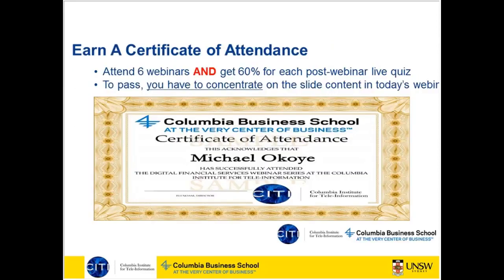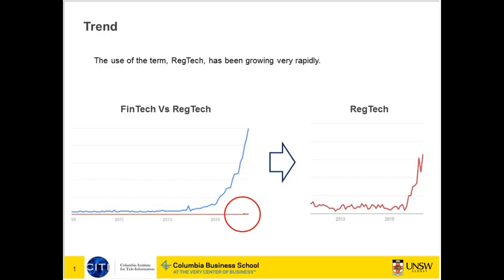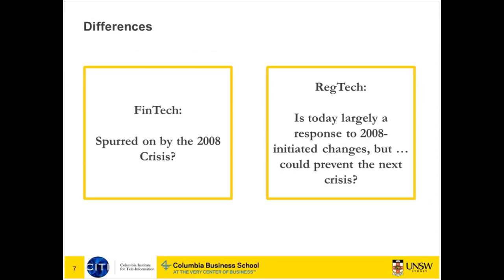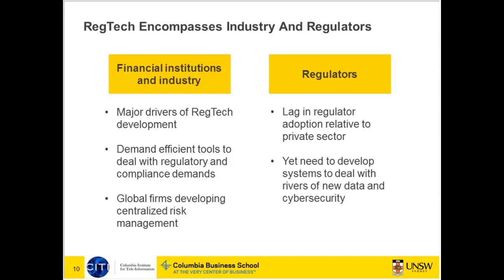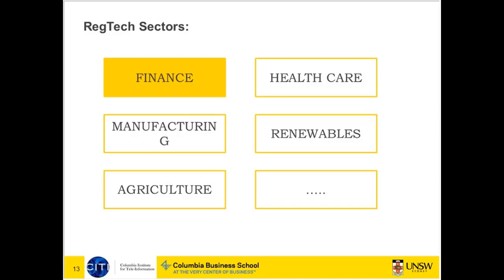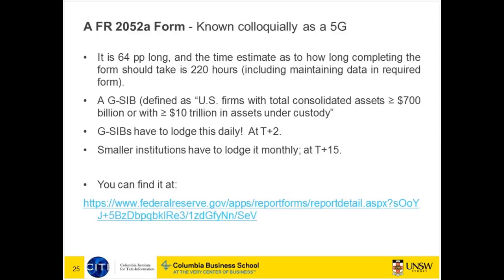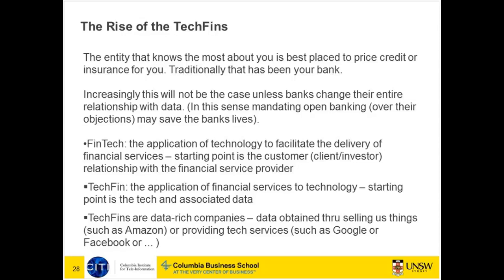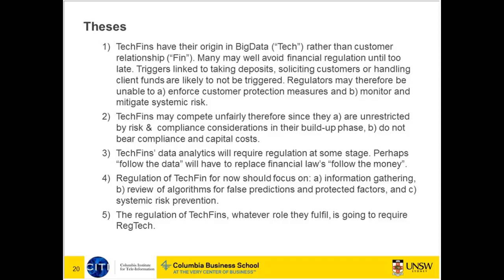Introduction to Regtech